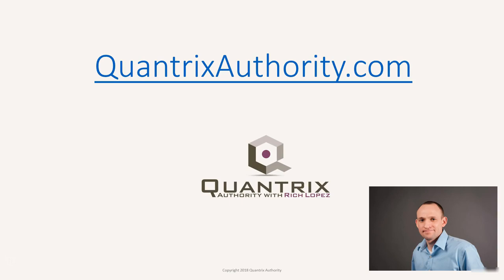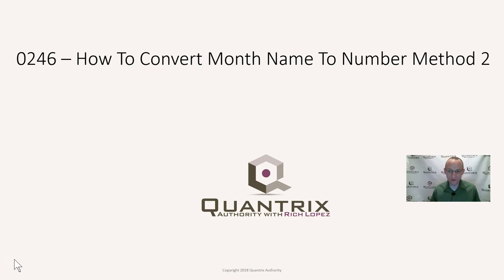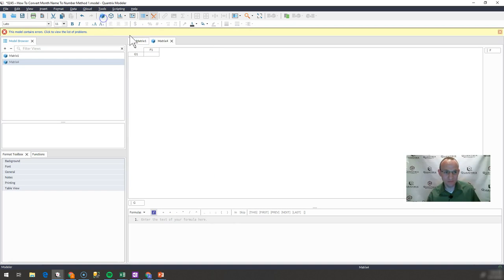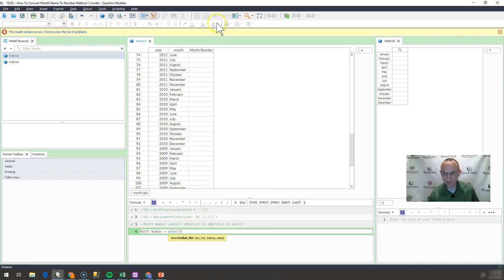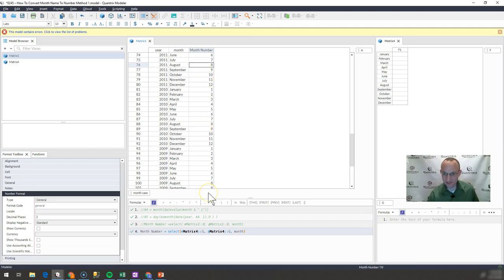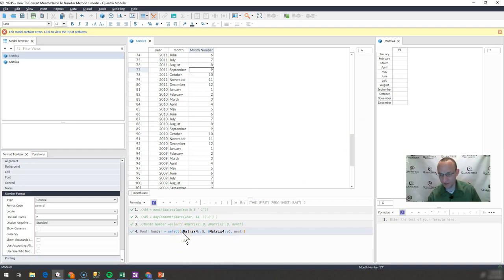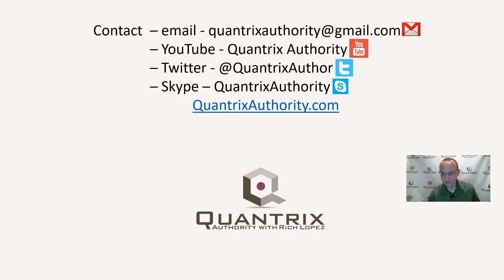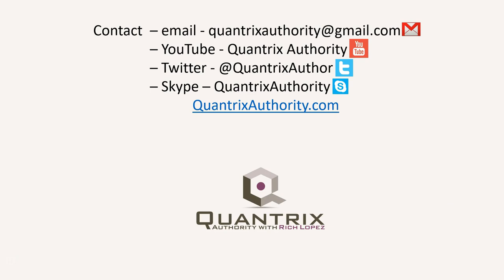Learn Quantrix Modeler: How To Convert Month Name To Number Method 2 0246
QuantrixAuthority.com

How to convert a Month Text to a number or integer using a select and reference matrix.  This shows how to convert a month name to a number using a month category or months as items within a category.